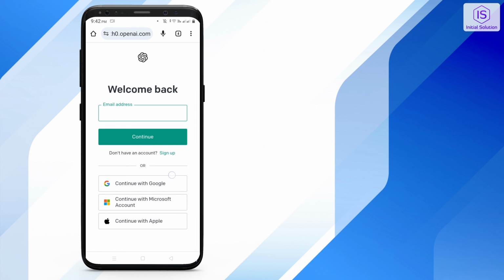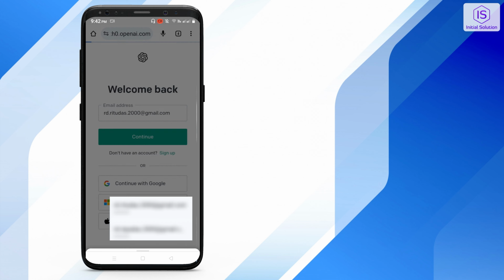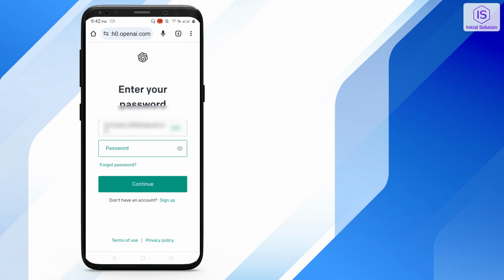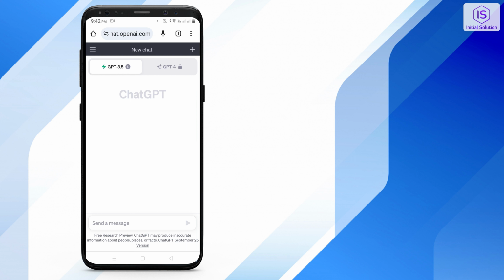How to Log into ChatGPT 2024: Your Ultimate Guide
🌐🚀 Welcome back to Initial Solution, where we bring you essential tech tips to enhance your digital experience! Today, we're delving into the world of conversational AI and showing you How to Log into ChatGPT for seamless and engaging conversations. 🌐🚀

📌 To make this process a breeze, we've prepared a step-by-step guide. Here's what we'll cover:
Step 1: Understanding the Basics of ChatGPT
Step 2: Creating Your ChatGPT Account
Step 3: Logging In and Accessing ChatGPT
Step 4: Initiating Conversations and Customizing Settings
Step 5: Tips for Productive and Engaging Chats

📖 Chapters of "How to Log into ChatGPT":
00:00:00 - Introduction
00:00:04 - Introduction to Logging into Chat GPT
00:00:11 - Step 1: Open Google Browser and Search for Chat GPT
00:00:20 - Step 2: Click on the Chat GPT Page
00:00:33 - Step 3: Click on Login
00:00:40 - Step 4: Choose Login Method (Continue with Google or Enter Email and Password)
00:00:49 - Step 5: Enter Email Address and Password
00:01:00 - Step 6: Click Next
00:01:06 - Step 7: Confirmation of Successful Login
00:01:14 - Conclusion and Recap
00:01:20 - Sponsorship Message
00:01:26 - End Screen and Call to Action
00:01:29 - End of Video and Sponsorship Details

💥 Don't forget to explore our other playlists for a wealth of valuable insights! 💥